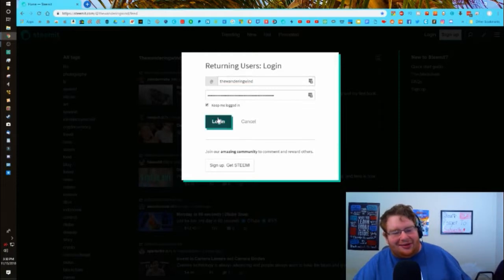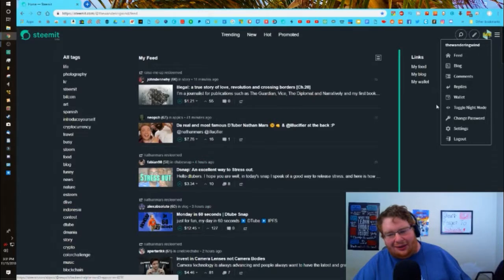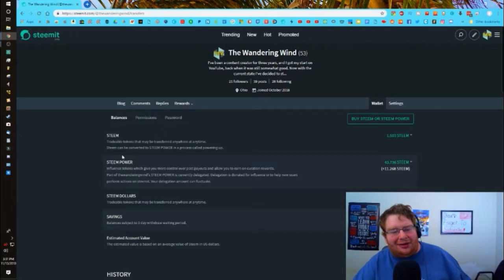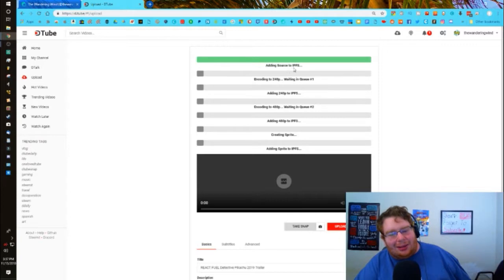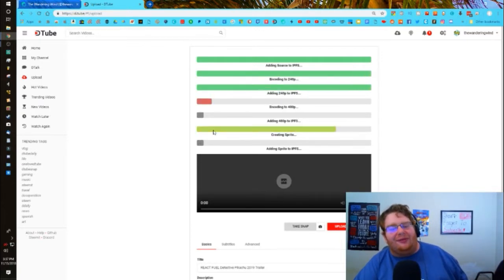How to Sign Up for DTube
:: COMMUNITY POLL TIME ::What kind of videos do you like most?
90% .. 6.31K/7K
LATEST TIPPERS ON STREAM!
Jacob Newton - $3.33, Boulder Boy - $1.00, Npc 76 - $1.00
AllyGamerGirl
I finally got around to making this. Sorry to everyone who was waiting for this one! I wanted to make sure I knew how to go over everything. I hope you learned everything you need to know to be able to sign up for DTube yourselves!